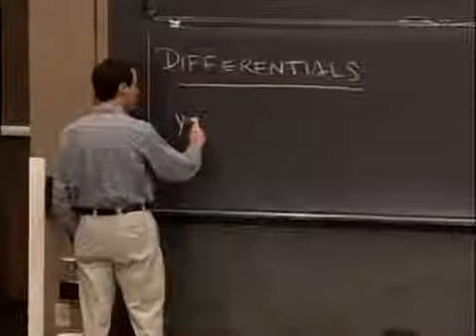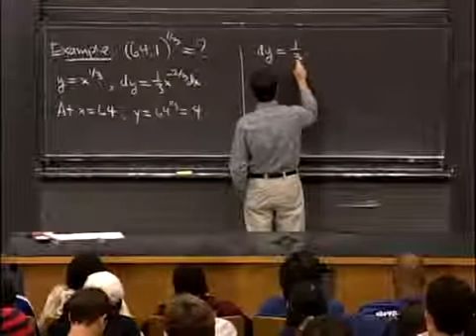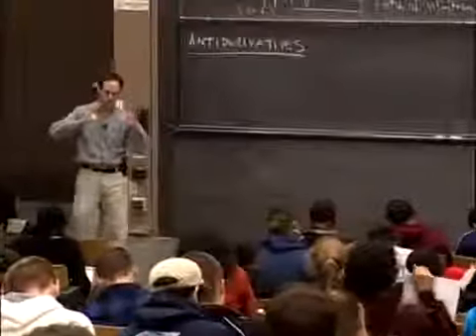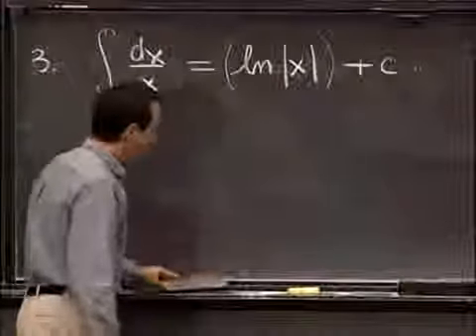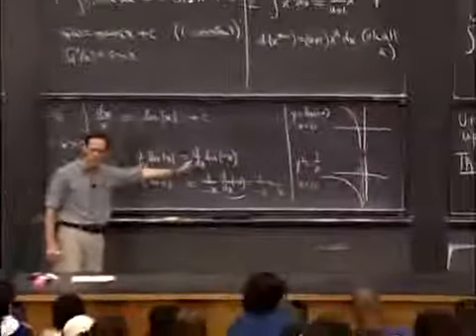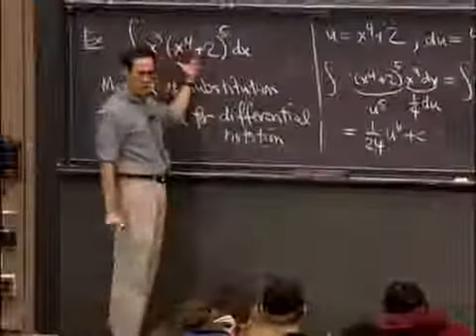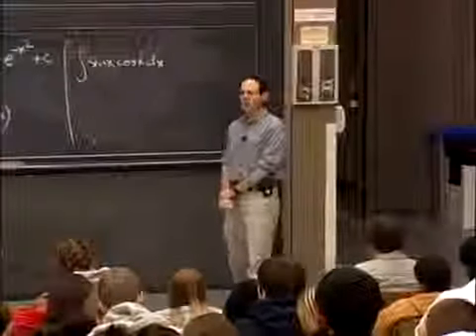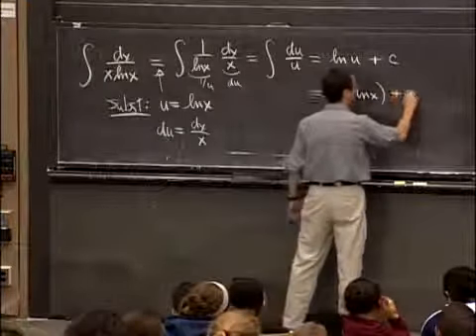Lec 15 Applications of Differentiation